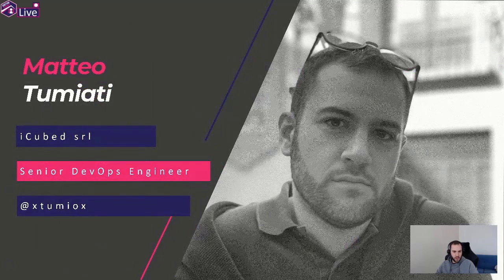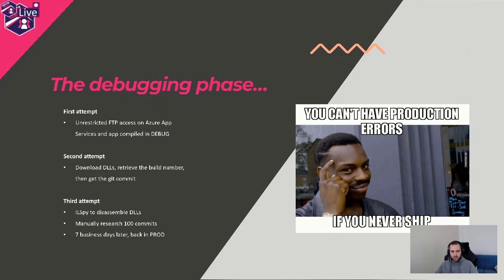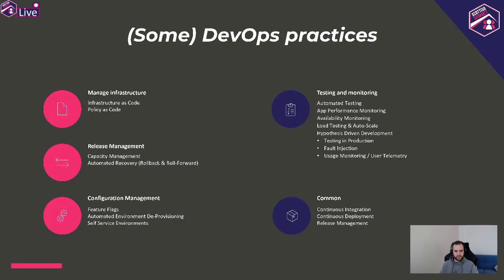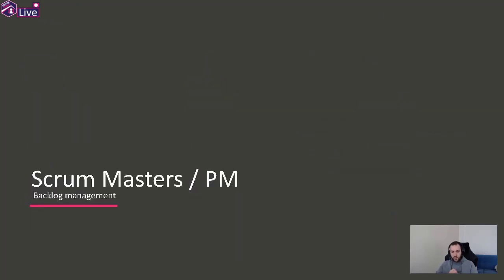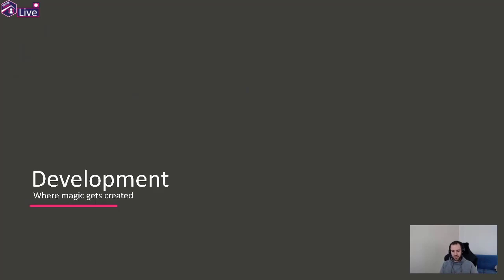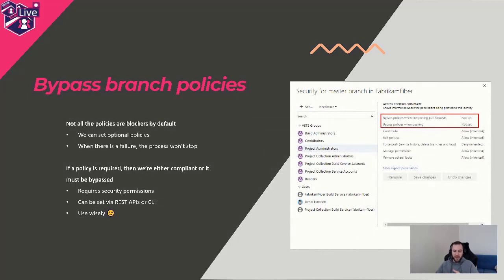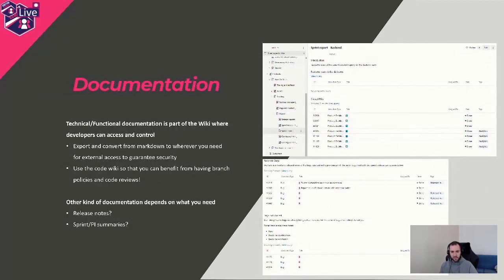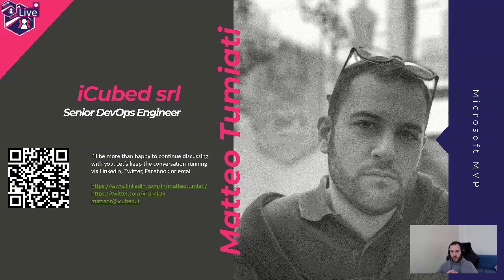Matteo Tumiati - How to make your managers happy using Azure DevOps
In this session you will learn how using Azure DevOps, a real-world team of 73 people changed their way of delivering a multi-tenancy cloud-native solution built in Azure, shifting from a 6 months release cycle to a continuous delivery in production. During the session we will dive in of what type of issues the team encountered along the way, how managers felt about the change and how the tool helped to create a better product for our customers.